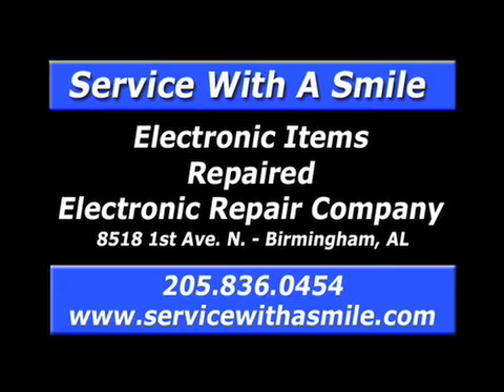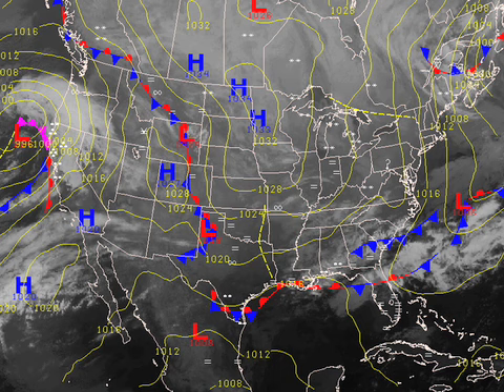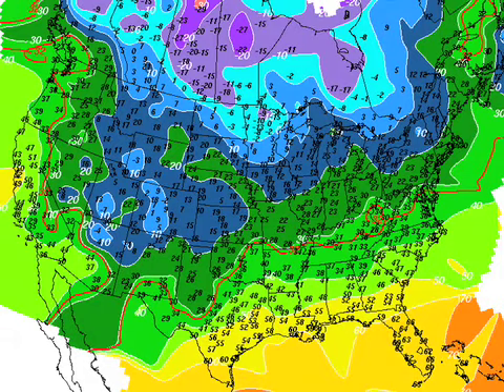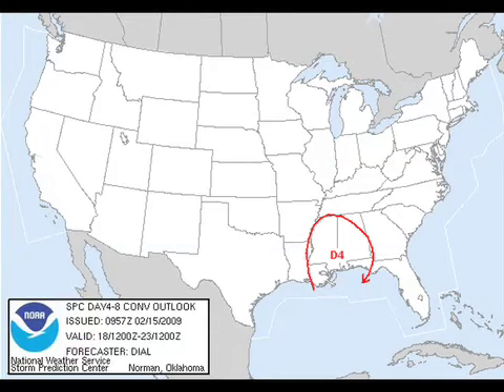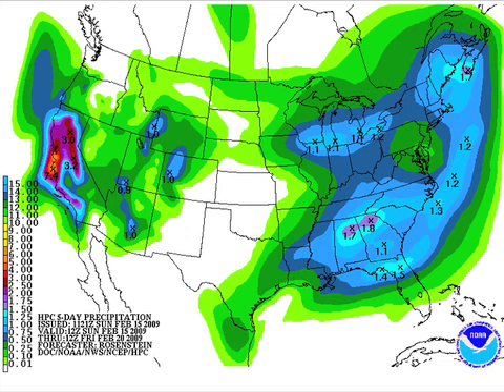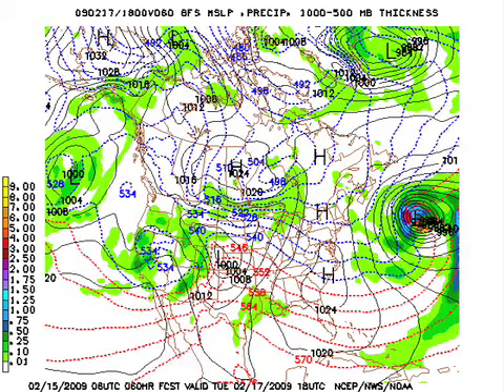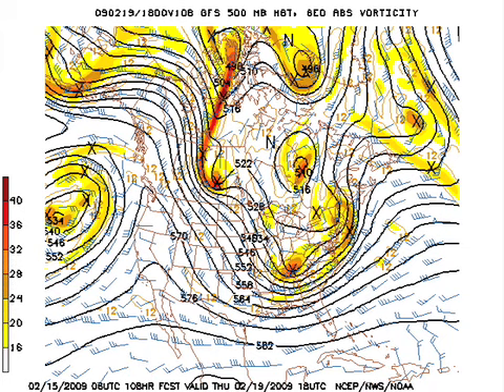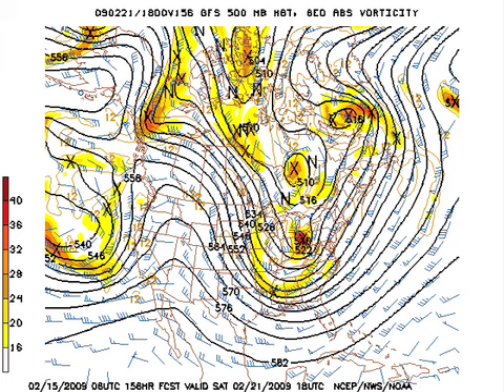February 15 Weather Xtreme Video